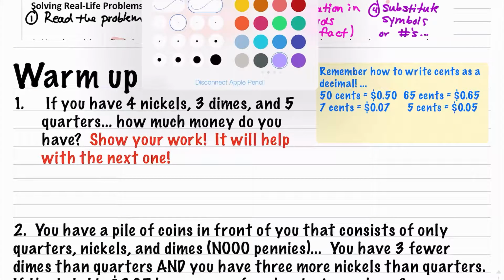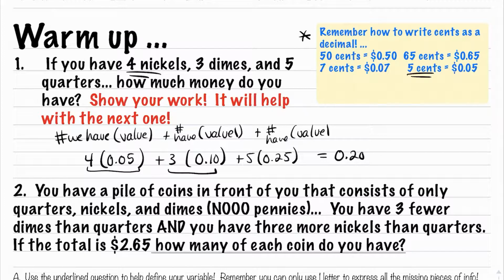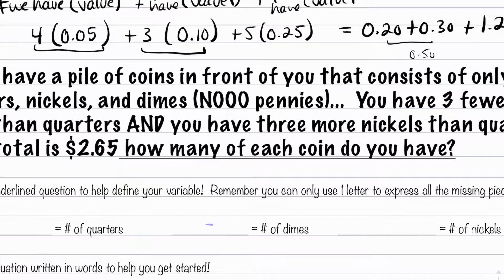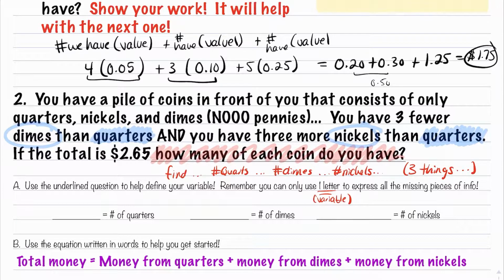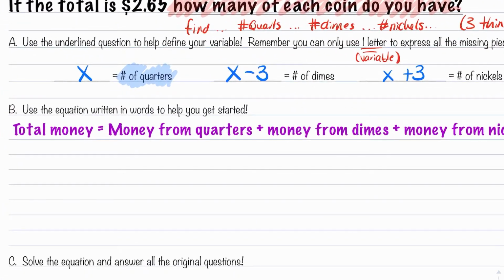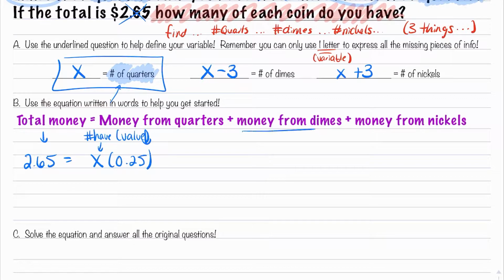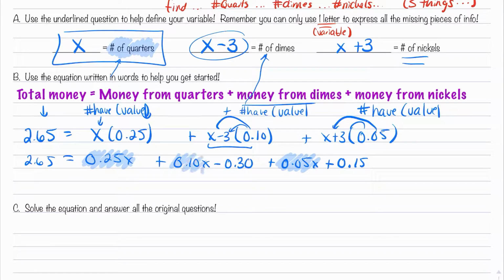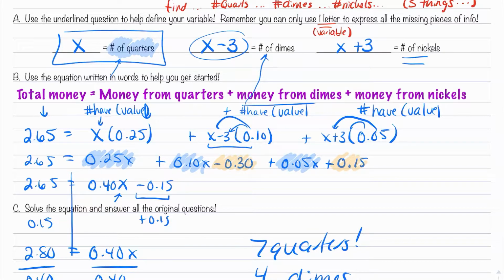1.2 - Quarters, Nickels, Dimes Example